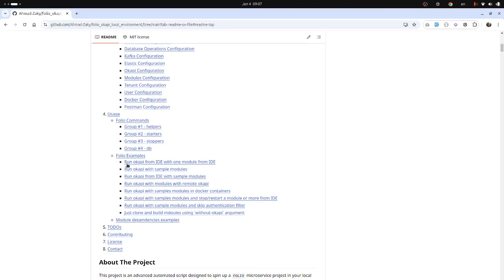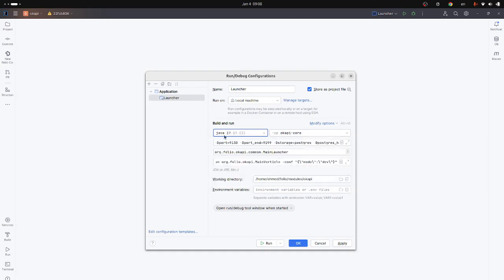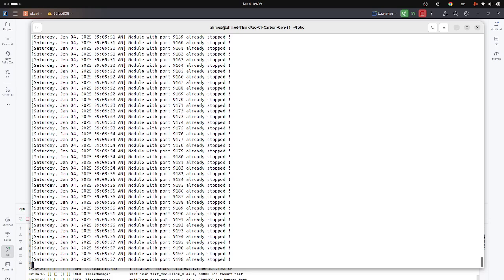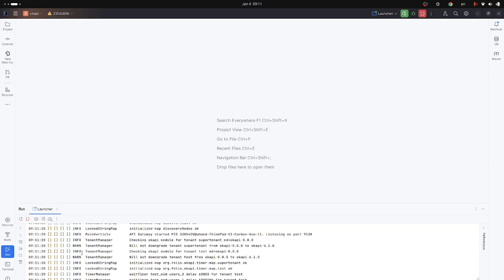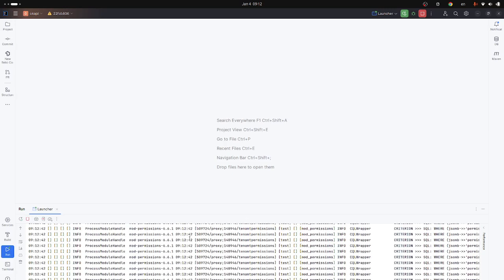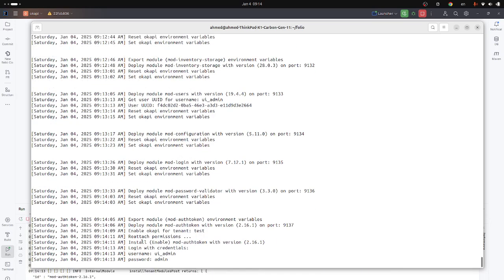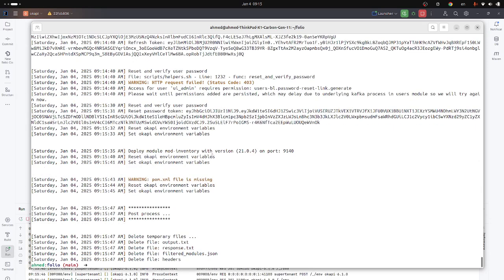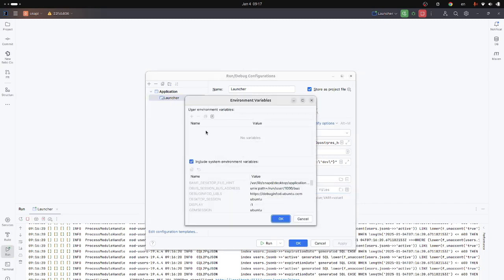06 Run Okapi From IDE With Sample Modules